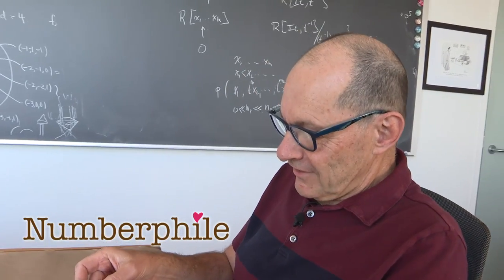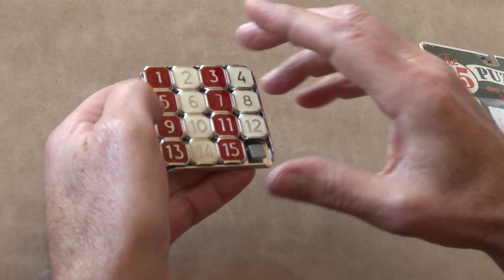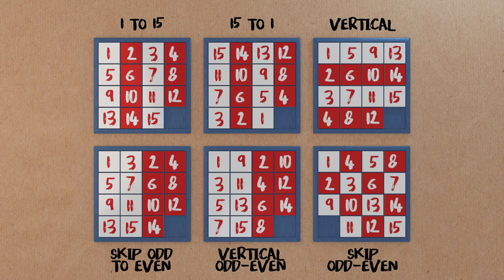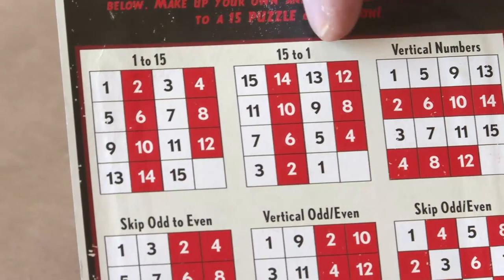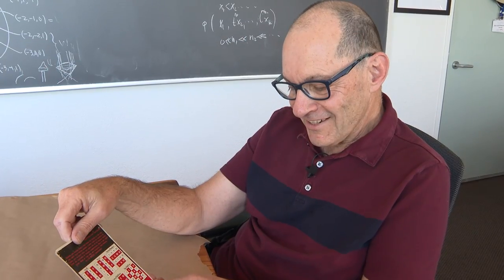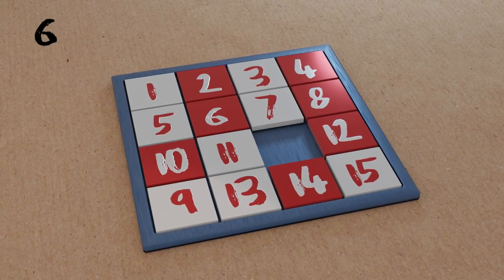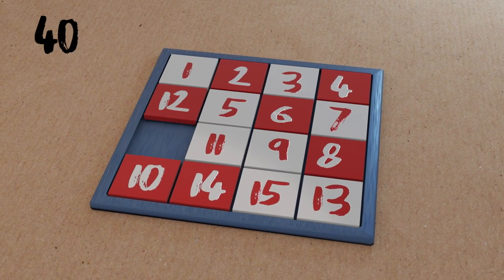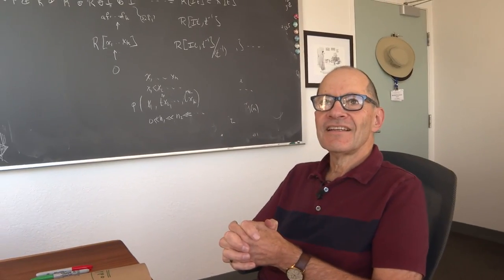Why is this 15-Puzzle Impossible? - Numberphile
Don't try this at home - it's impossible... Professor Steven Bradlow explains.

Video by Pete McPartlan and Brady Haran